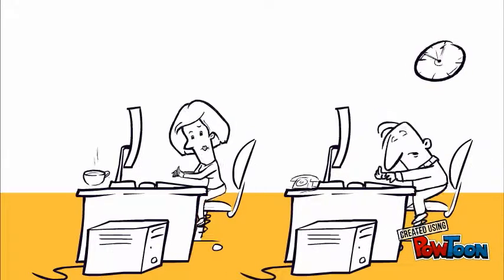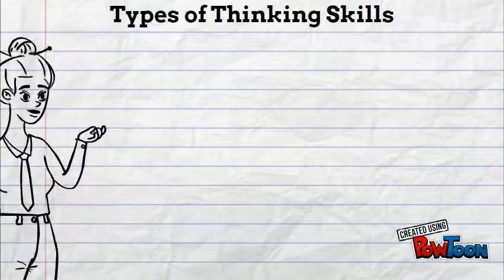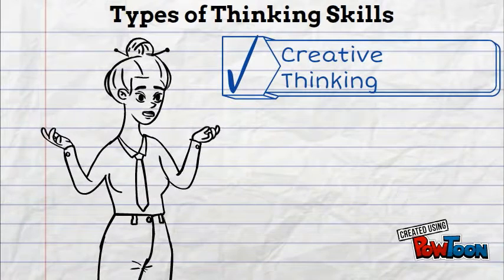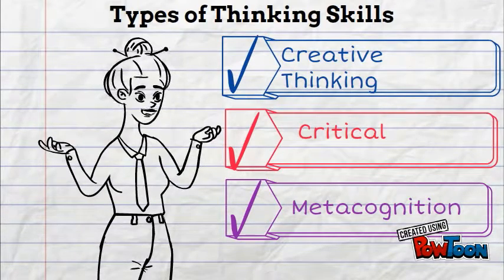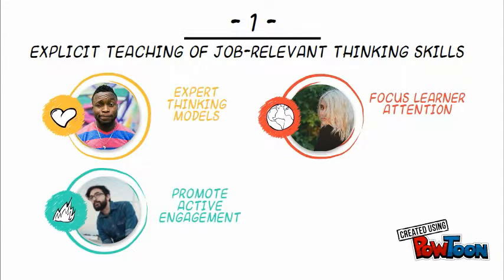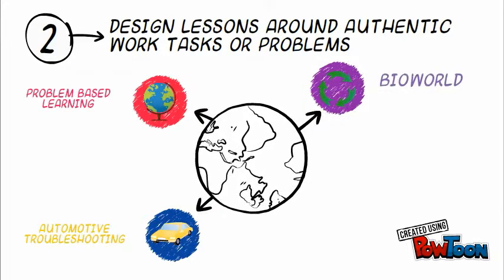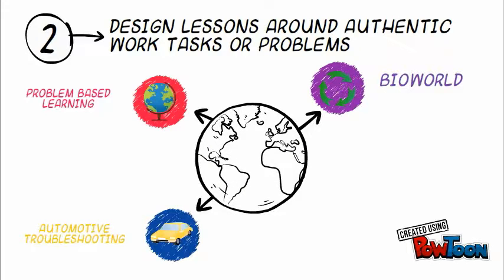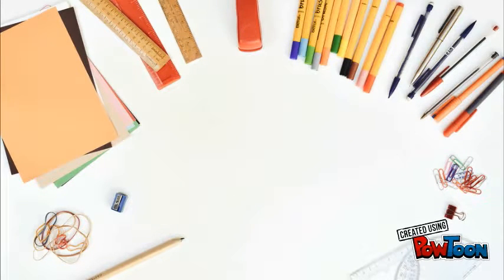Chapter 16 presentation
EME6415 Dr. Powers-- Created using PowToon -- Free sign up -- Create animated videos and animated presentations for free.  PowToon is a free tool that allows you to develop cool animated clips and animated presentations for your website, office meeting, sales pitch, nonprofit fundraiser, product launch, video resume, or anything else you could use an animated explainer video. PowToon's animation templates help you create animated presentations and animated explainer videos from scratch.  Anyone can produce awesome animations quickly with PowToon, without the cost or hassle other professional animation services require.